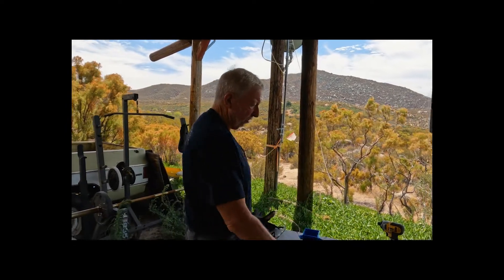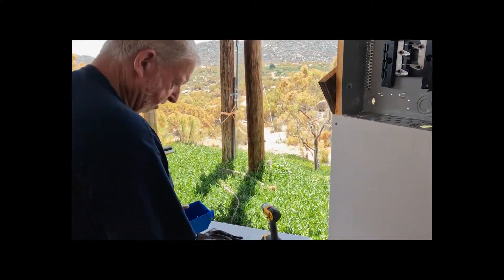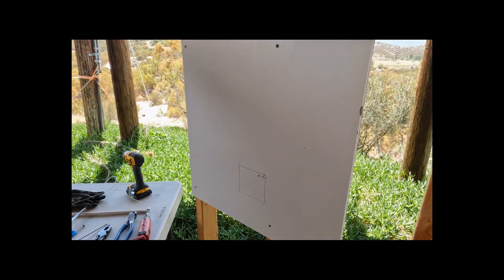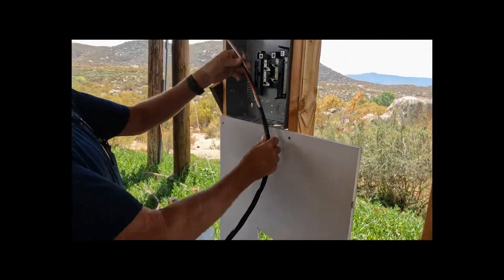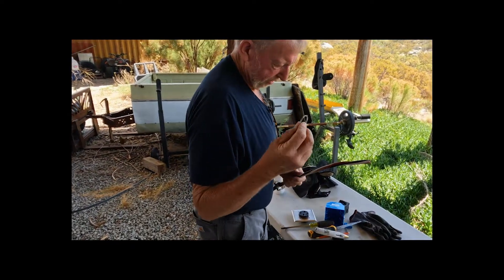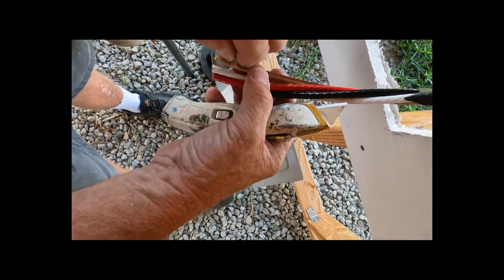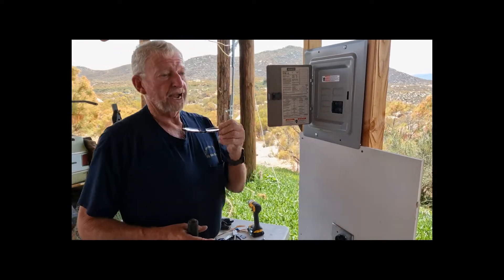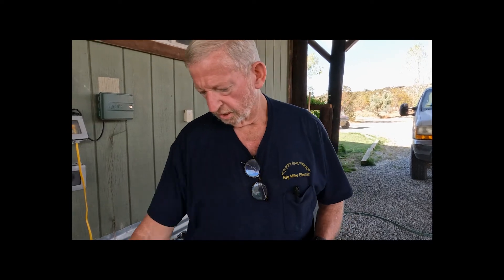DIY - Tesla Plug Instillation for Under $50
Let Big Mike show you the ins and outs of a simple DIY Tesla Plug installation that's done in 30 mins for under $50. @bigmikeelectricoc